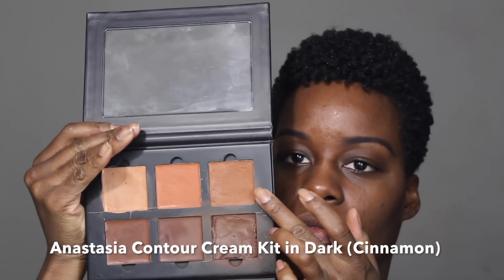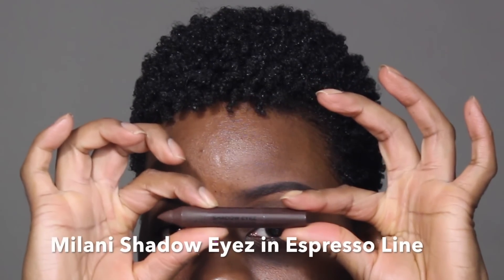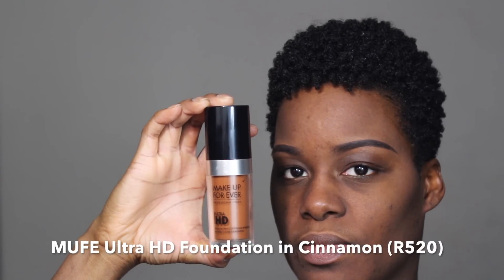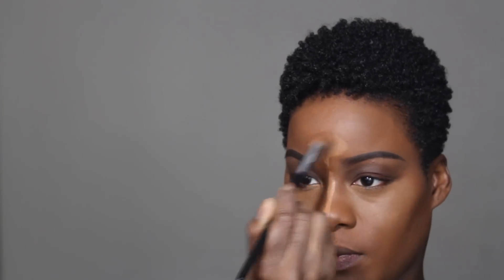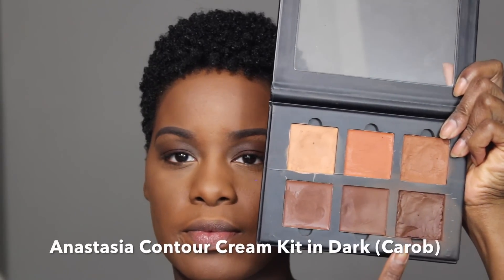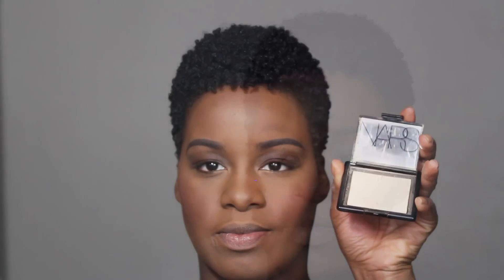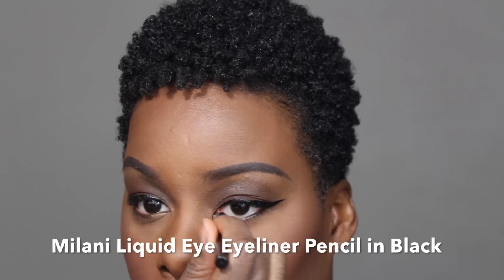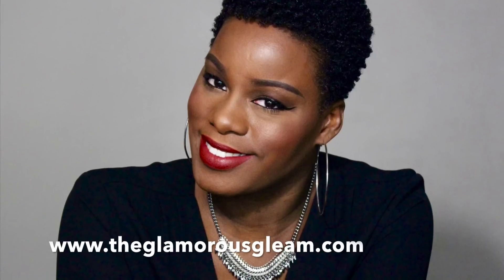Everyday Makeup Tutorial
This is currently my signature makeup look for every occasion. It takes me to work, after work events, on dates, basically everywhere.

Face

Ben Nye Banana Powder

Ben Nye Neutral Set

Cheeks

Jordana Powder Blush in Cinnamon Spice (dicontinued)

Anastasia Contour Cream Kit in Deep (discontinued)

Eyes

Milani Shadow Eyez in Espresso Line  (discontinued)

Jordana Cat Eye Liner in Black (discontinued)

Milani Liquid Eye Eyeliner in Black (discontinued)

Wet ‘n’ Wild Max Volume Plus Mascara

Lips

Lancome Color Design Matte Lip Crayon in Only Wine Will Tell (340)